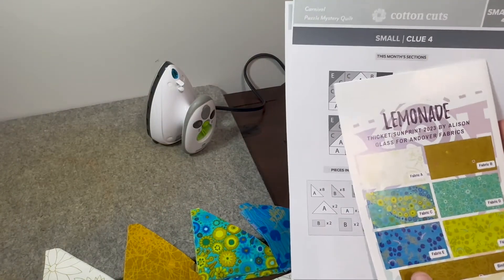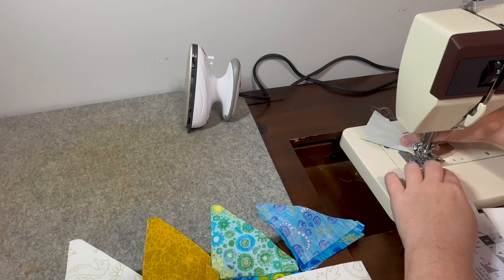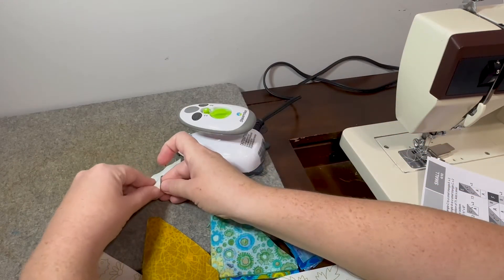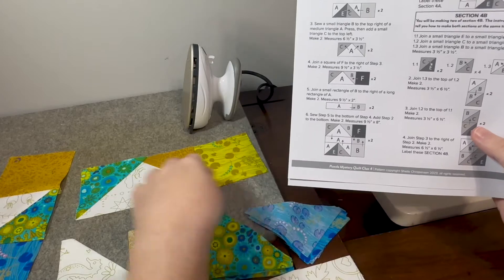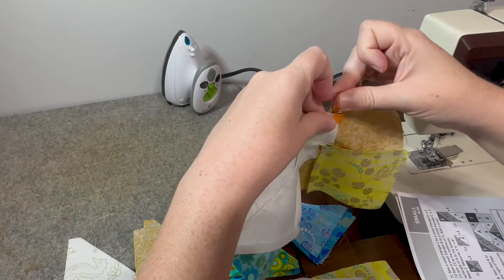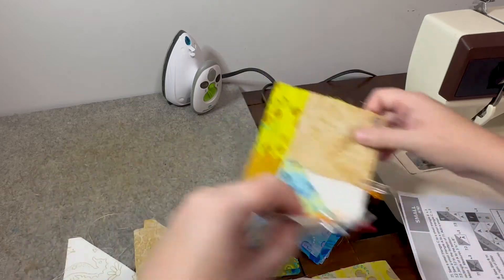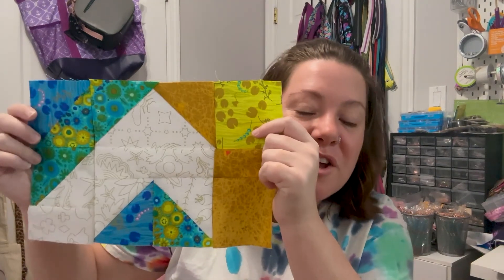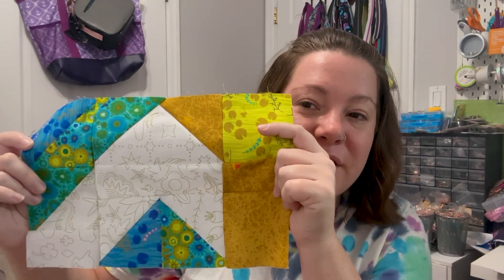Cotton Cuts Fall 2023 PMQ - Small Lemonade Month 4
Hi Everyone!  In this video series I will be sewing up the Fall 2023 Carnival Puzzle Mystery Quilt from Cotton Cuts!  I am sewing up a small Lemonade colorway.  As a disclosure they did send the kit to  me and in return I'm posting on social media.  However, I have participated in their PMQ before independently and absolutely love it!  There are two ways to participate, paying for the entire kit up front or monthly.  This video is a tutorial for month 4, small size!

Sign-ups are now closed for the Carnival PMQ.  However, the next PMQ will be announced in December.  Please check out Cotton Cuts website or FB group for more info.

Timestamps:
Section 4A:  01:44
Section 4B:  24:54